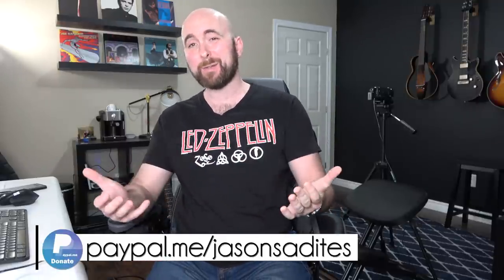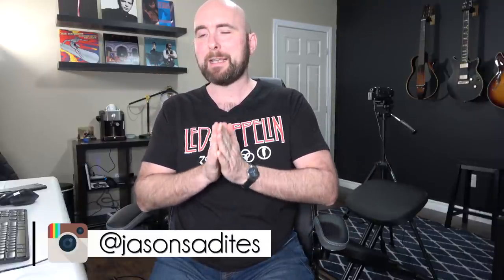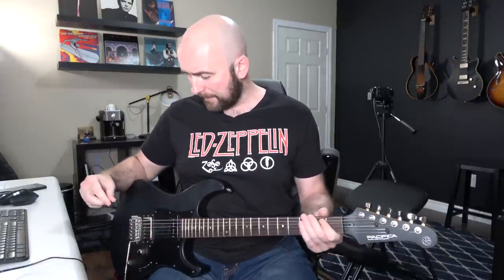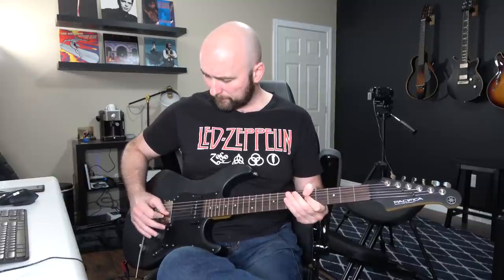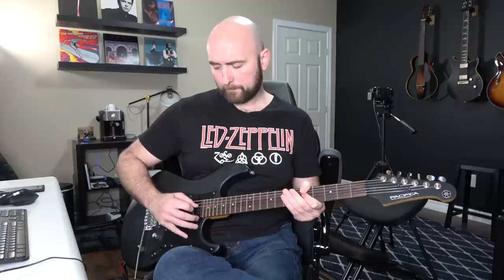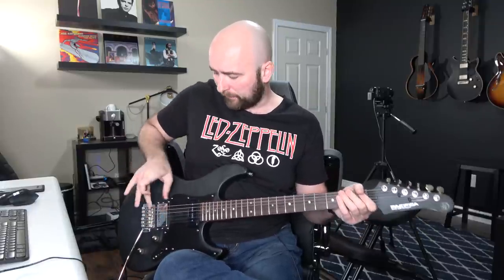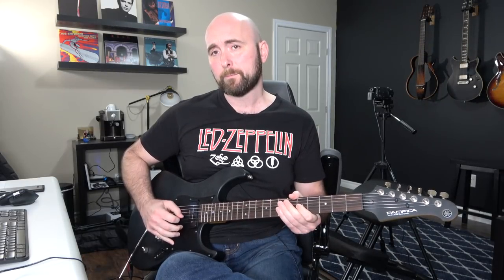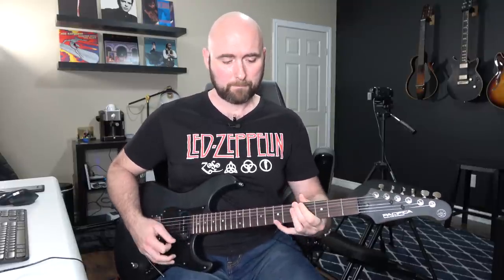My Top 5 Guitar Tones Tips For Line 6 Helix/HX Stomp (...and other modelers and amplifiers)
After regularly being asked various questions about how to improve out guitar tone, I figured I would do a video about my top 5 tips for achieving great guitar tones. These tips are geared for Line 6 Helix and HX Stomp users but can also be applied to any modeler and even to traditional amplifier and fx rigs. I really hope you enjoy the video and get some useful tips from it. If you would like to grab a copy of the preset I used in this video, you can do so here: